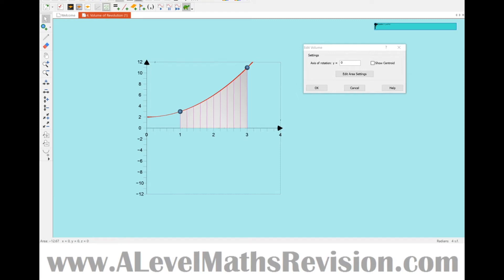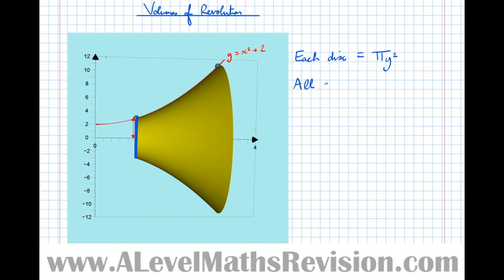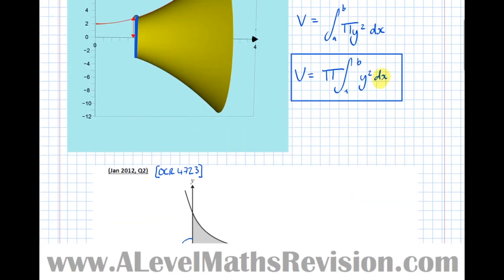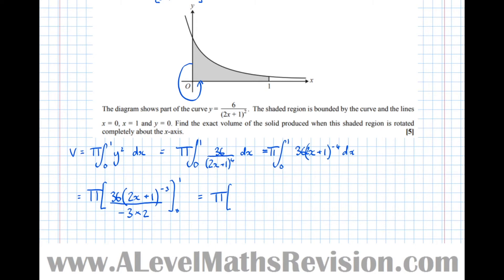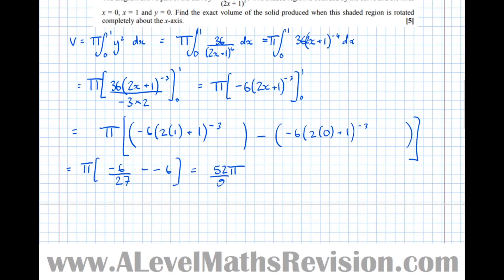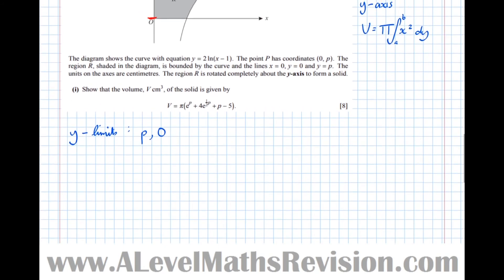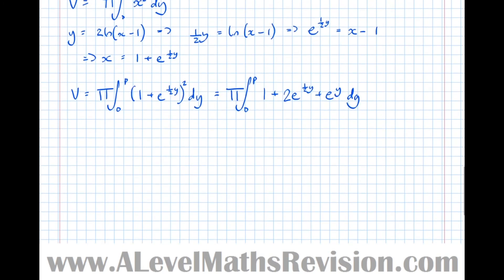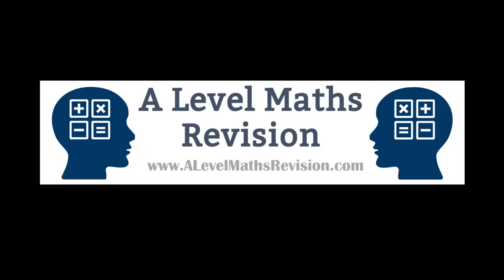Volumes of Revolution Around Both Axes [Yr2 (Further) Pure Core]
An A Level Further Maths Revision Tutorial on Volumes of Revolution Around Both Axes.

For more videos like this and for information on our Easter Revision Courses, please go

Thank you to Mr. Barton and Autograph for providing the means for me to illustrate how a volume of revolution is formed.